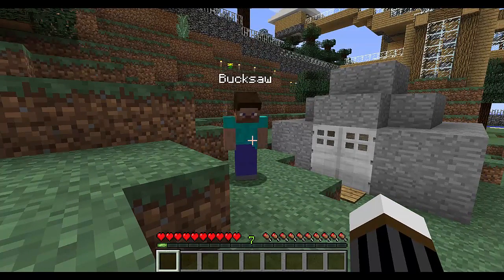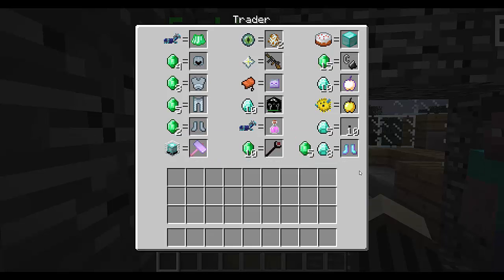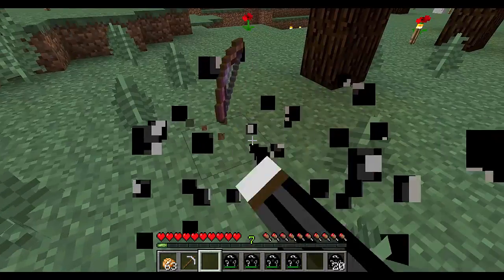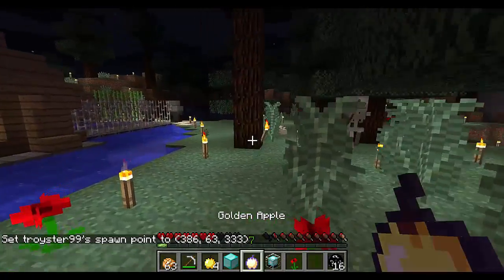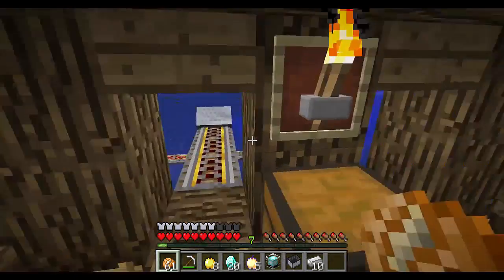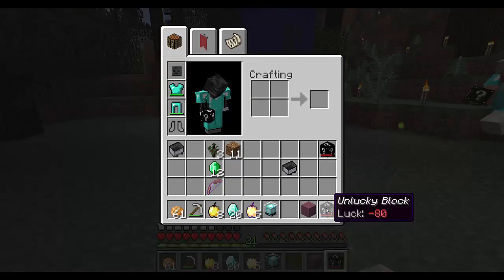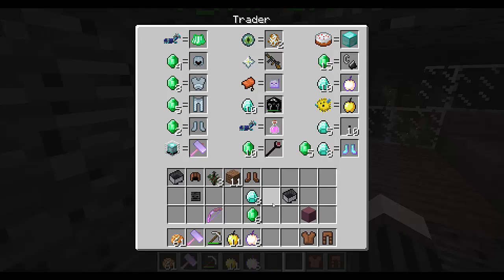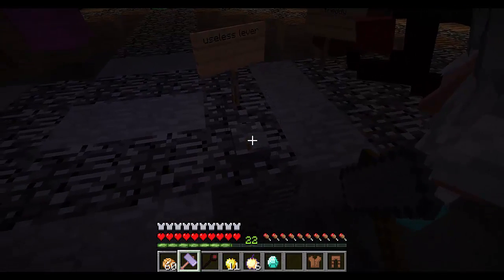Minecraft with BLACK lucky blocks, Bucksaw and Troyster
Hi Youtubers!
Today myself and Bucksaw play with some Black Lucky blocks, he also shows me his AWESOME build. Hope you enjoy the video!